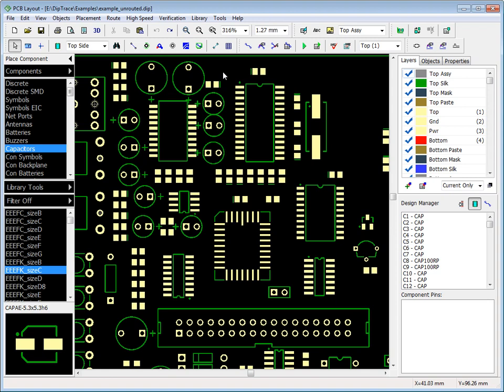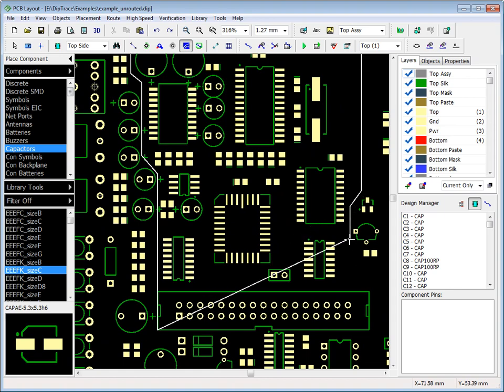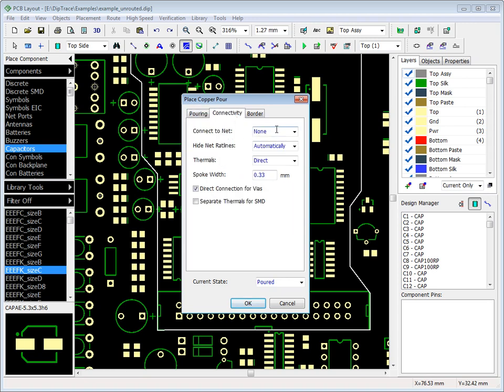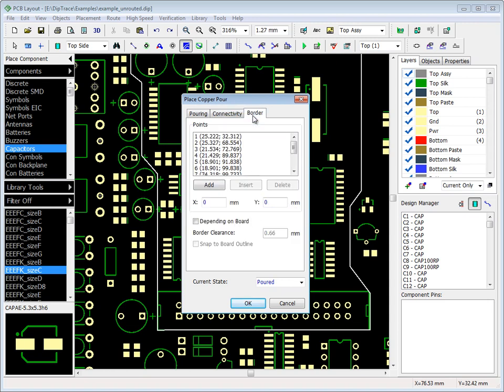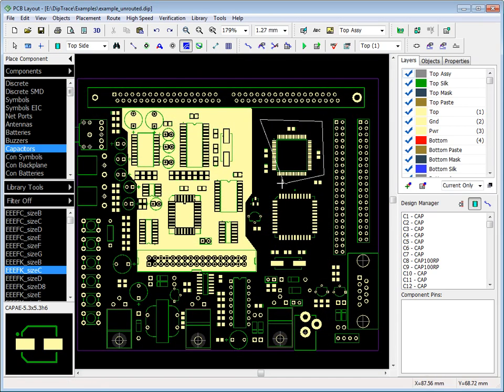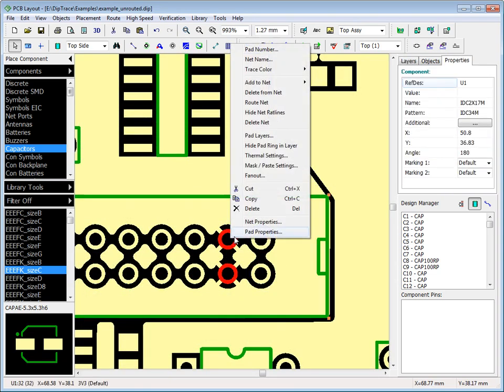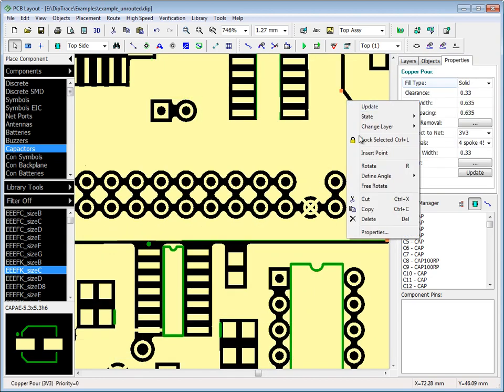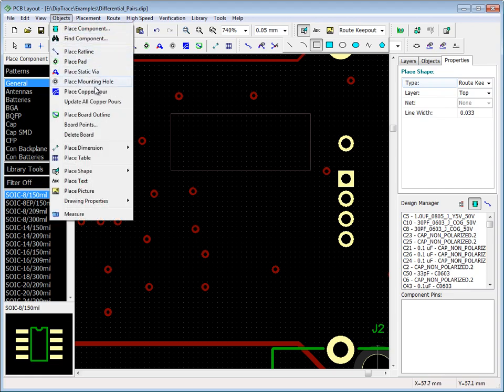Copper pour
Watch this video to learn how to create copper pours, connect them and add rout keepouts.